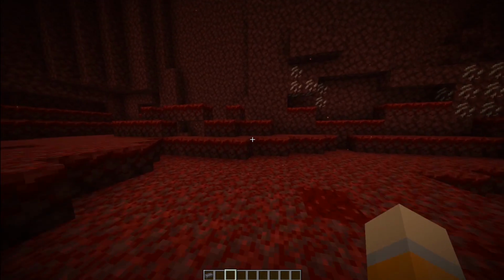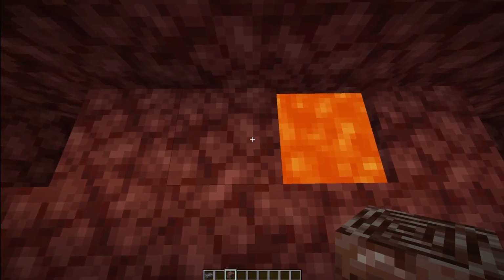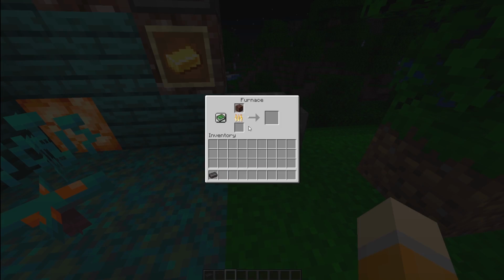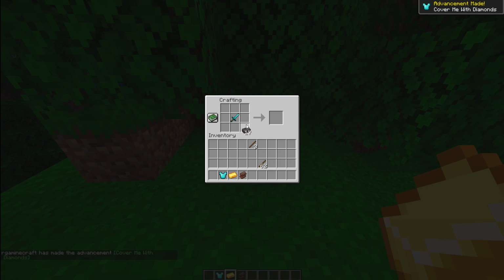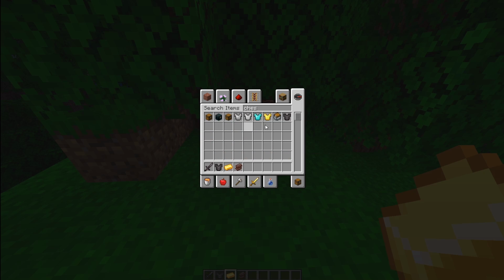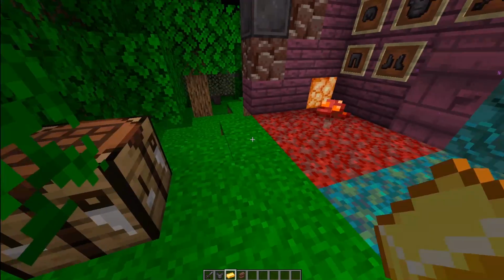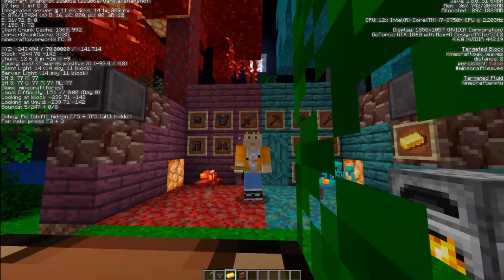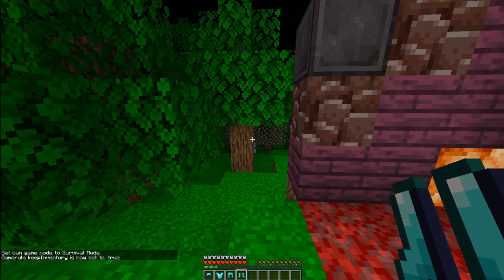How to make Netherite Ingots, Armor, Weapons and Tools in Minecraft 1.16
How to make Netherite Ingots, Armor, Weapons and Tools in Minecraft 1.16 w/RGA Gaming!

🎮 Play with me on my Minecraft Server ▸ IP: MC.Performium.net